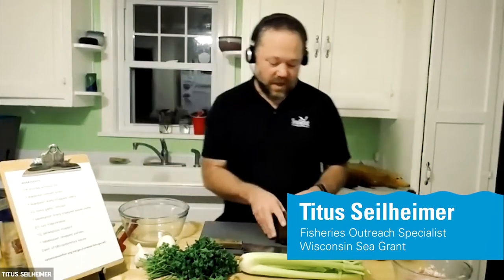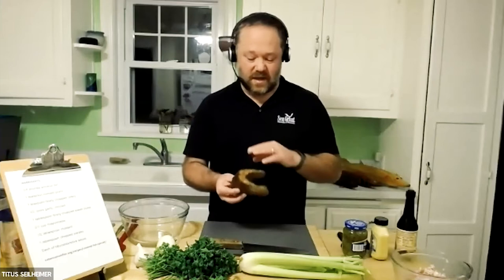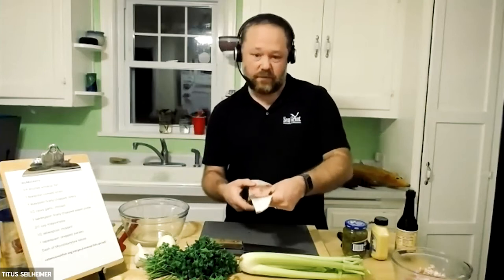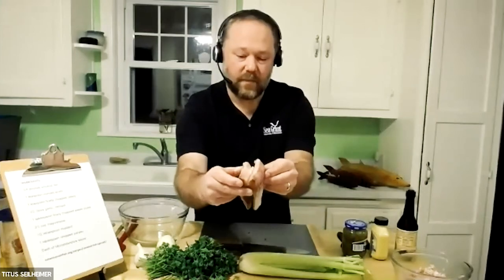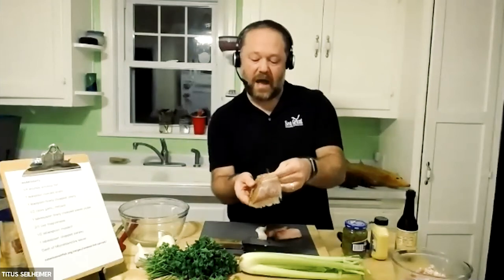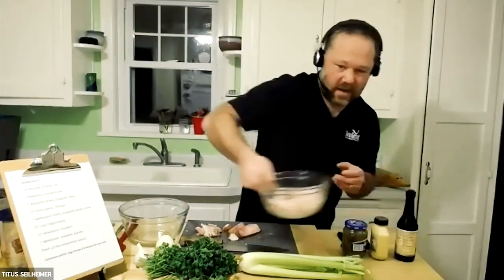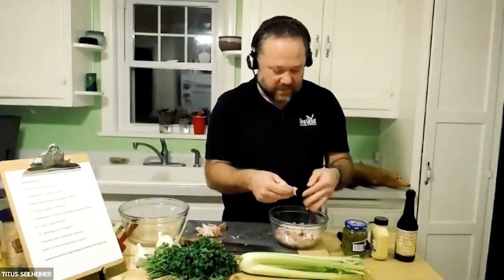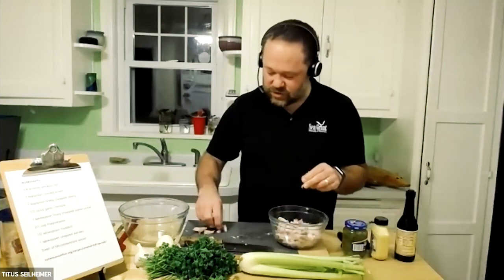Introduction to Smoked Fish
Wisconsin Sea Grant Fisheries Outreach Specialist Titus Seilheimer gives an introduction to working with smoked fish.

Learn more about Eat Wisconsin Fish:
EatWisconsinFish.org
SeaGrant.wisc.edu